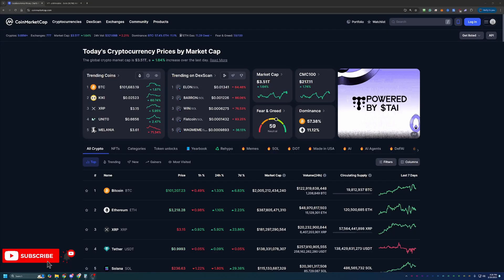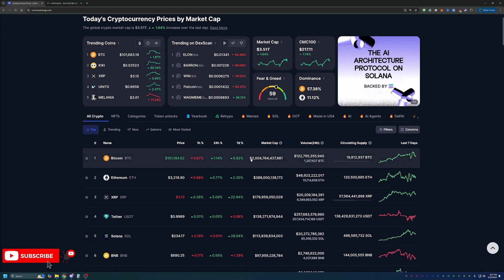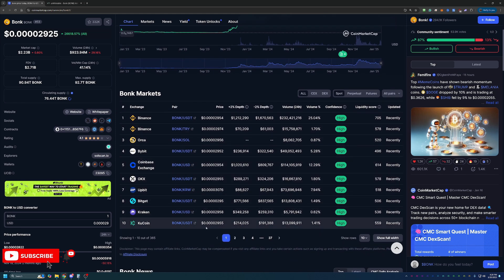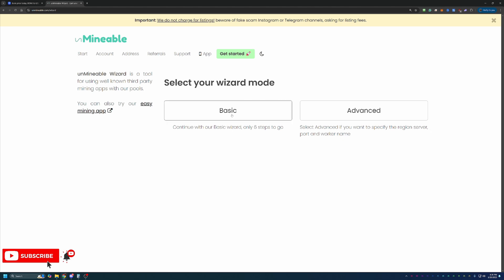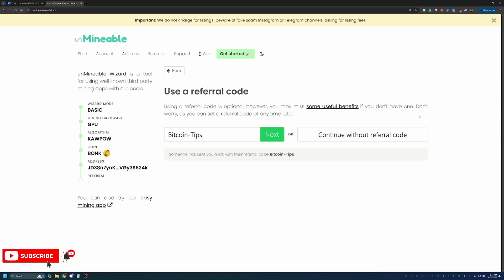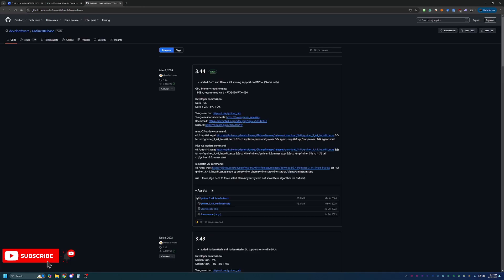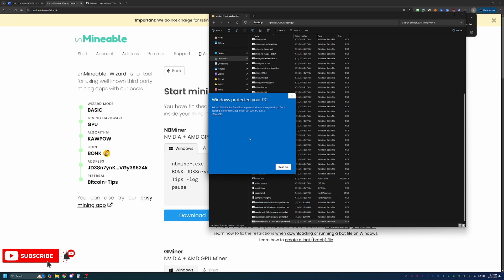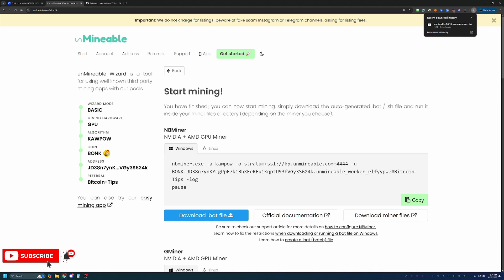How To Start Mining Bonk Coin Using Windows | 2025 Guide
Today I am talking about how you can start mining bonk coin using a windows computer in less than 10 minutes in 2025!!